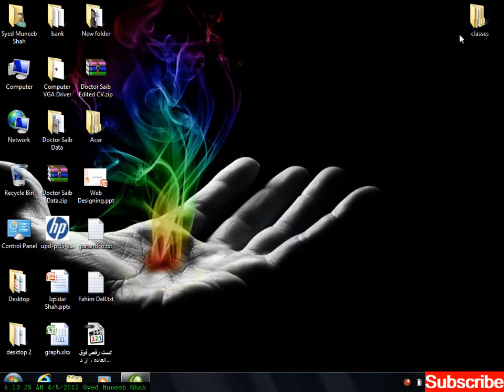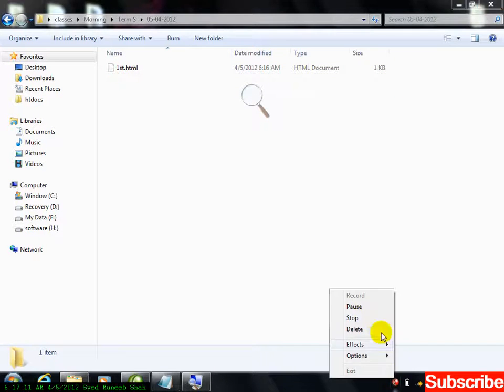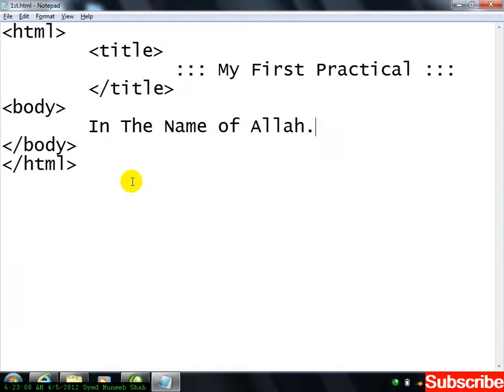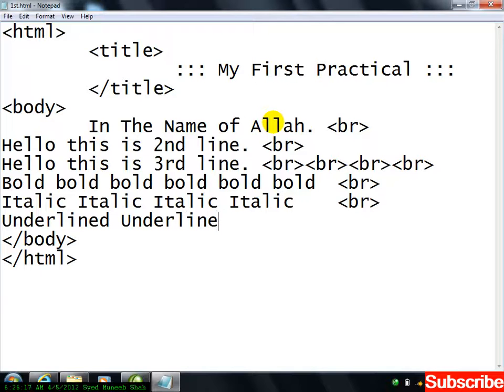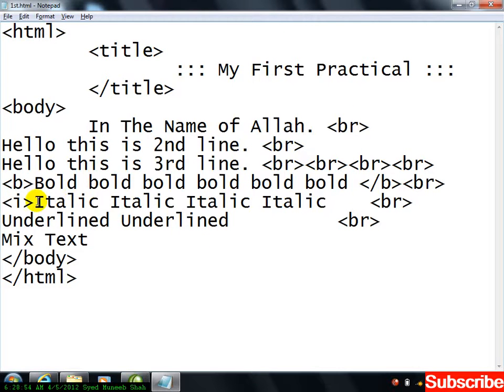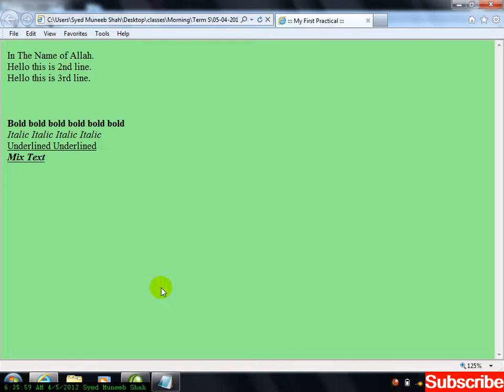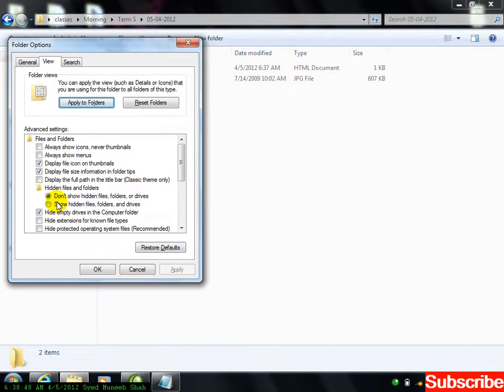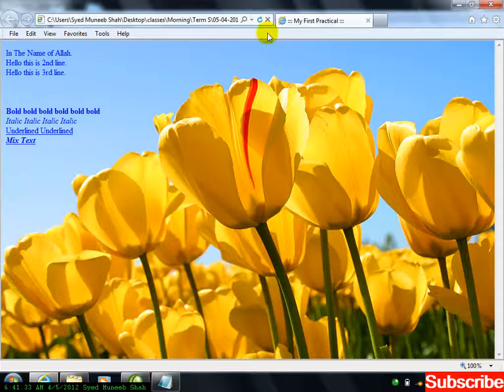Web Designing Lecture 1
Ferdaws Beghash Channel Present: Web Designing Lecture 1

To buy Microsoft 365 Personal click the